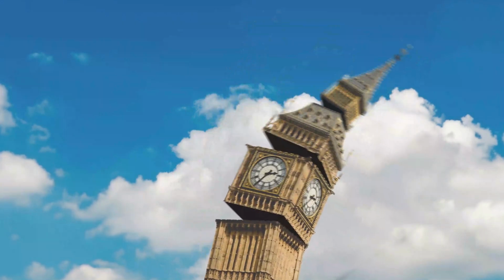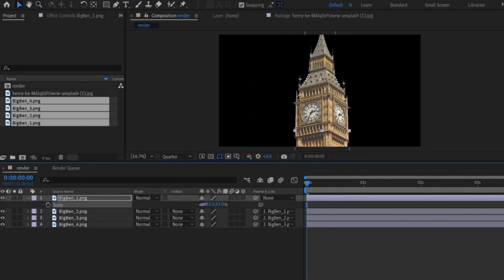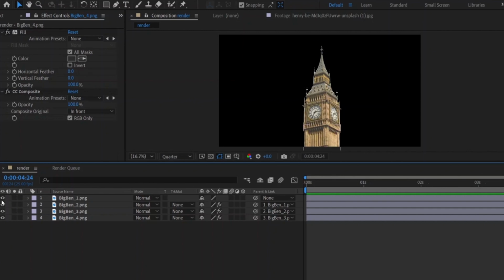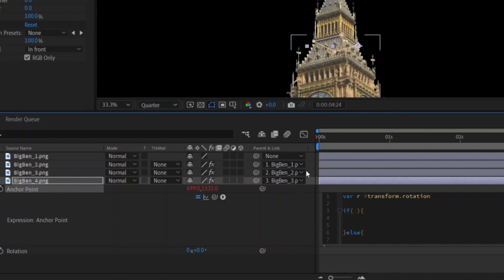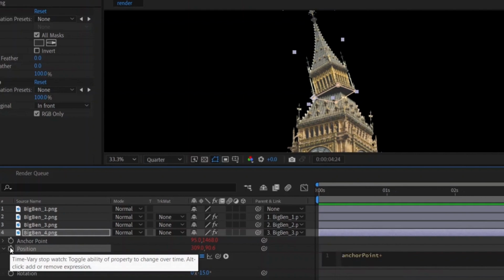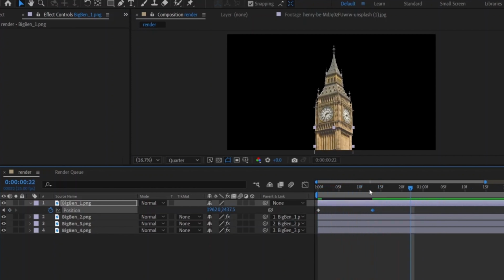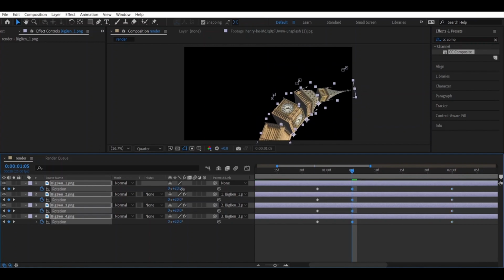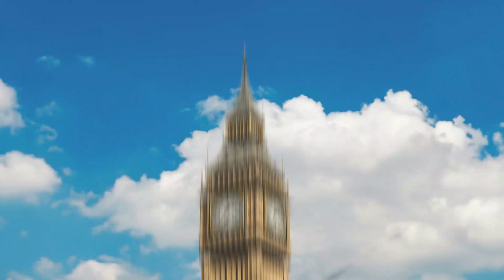Tower Bending Animation in After Effects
Click the link of the google drive folder to access the Photoshoped cut outs 👇